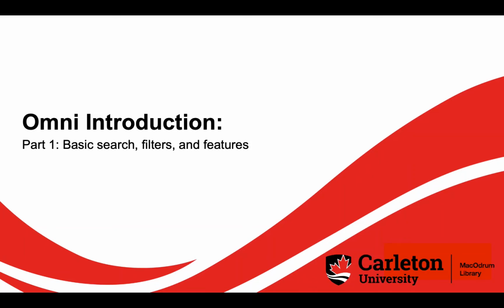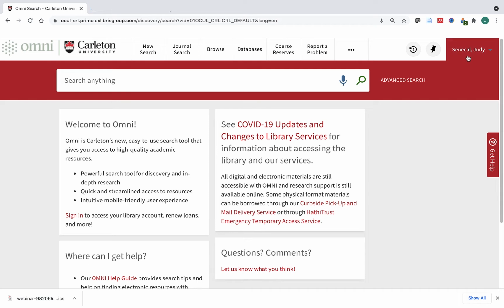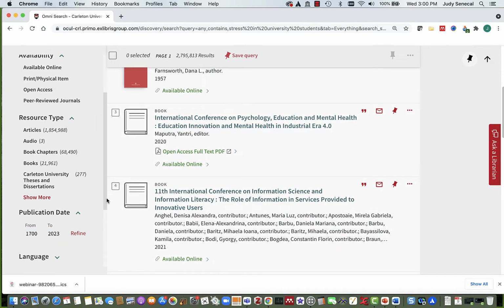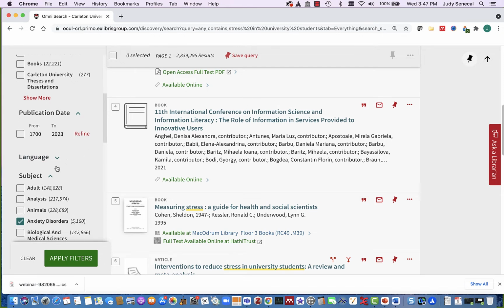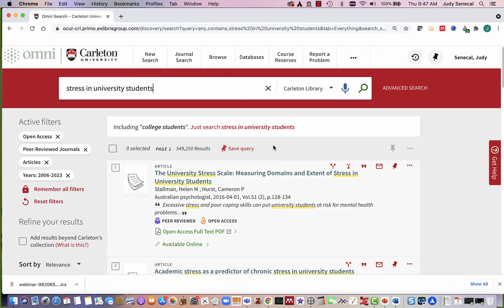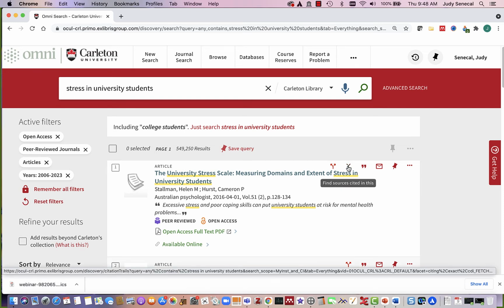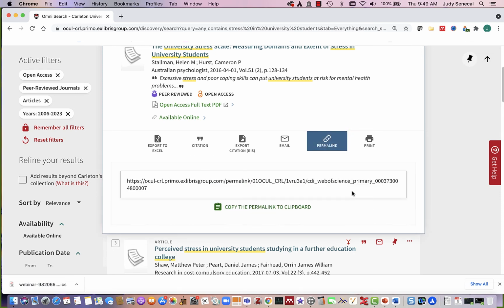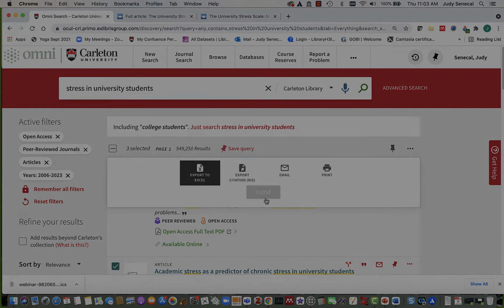Omni Introduction: Part 1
This video introduces you to Omni with a basic search and an overview of the main features including filters